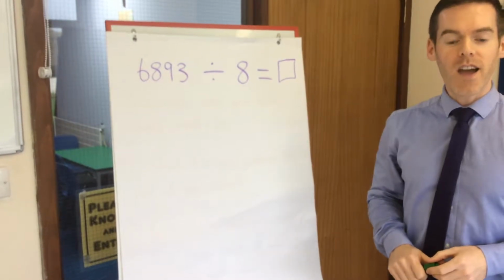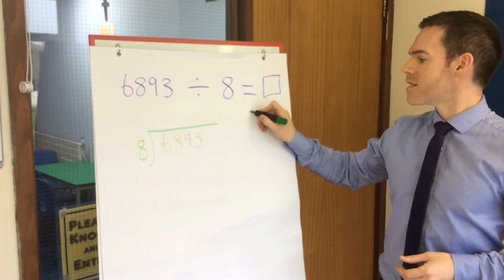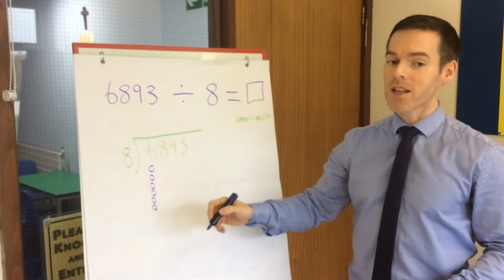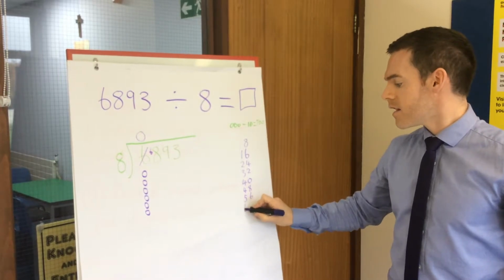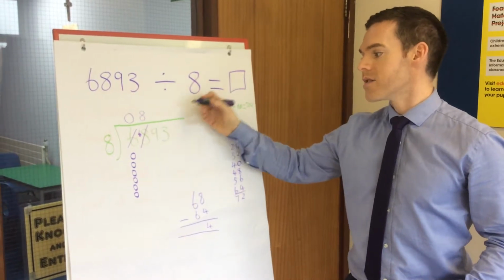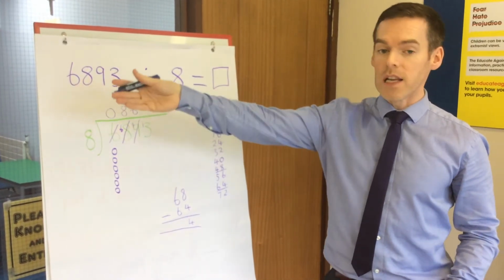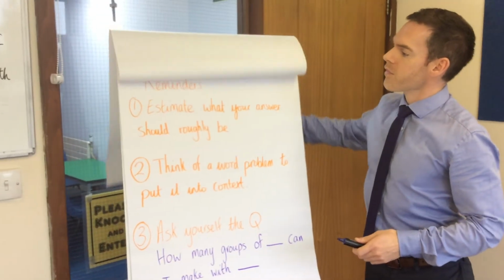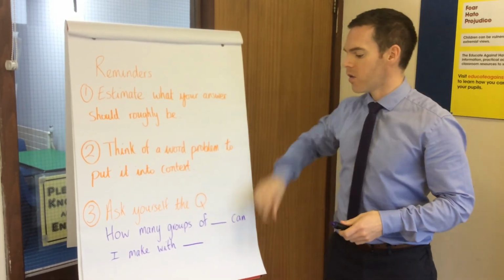Year 5 Maths blog - short division